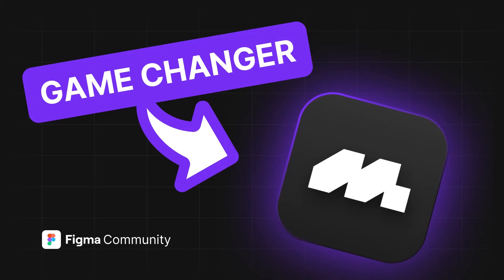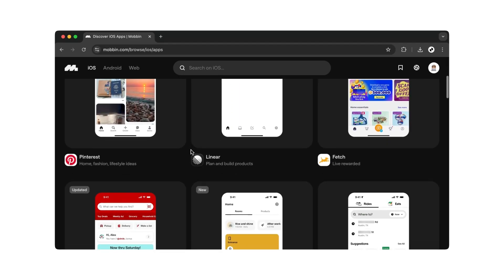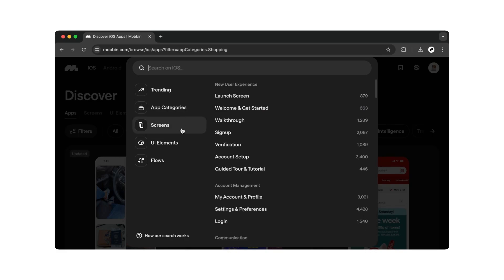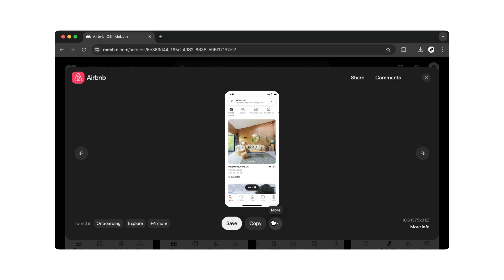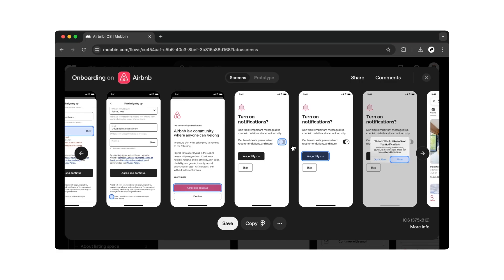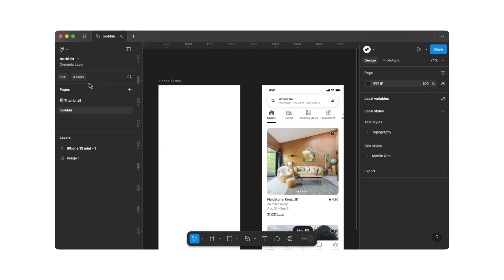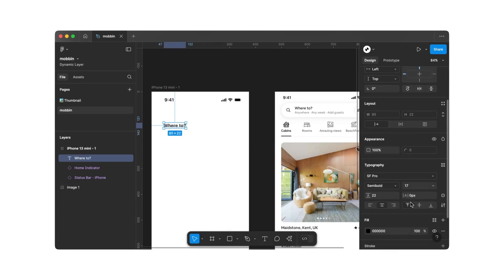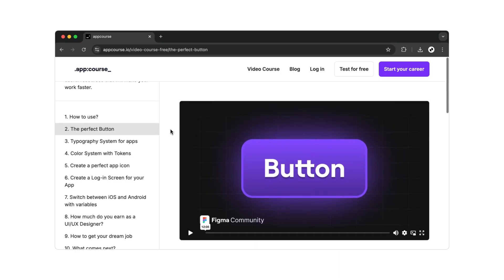This CHANGE the UX process FOREVER | Figma Tutorial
Do you want to become a professional UI and UX designer for mobile applications?

🎥 Use this File for EVERY Figma PROJECT (+ free file 🎁)

🎬 VIDEO CHAPTERS

0:00 - Intro
0:08 - mobbin.com
3:29 - Mobbin + Figma
5:25 - Free UI/UX Video course